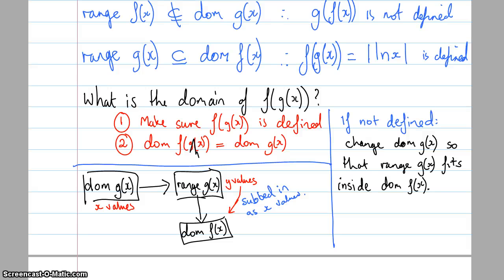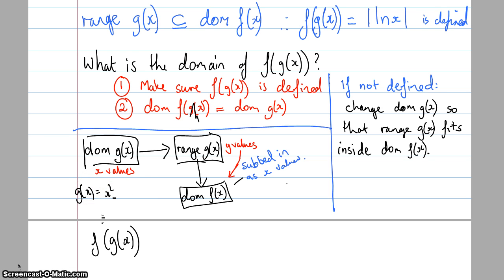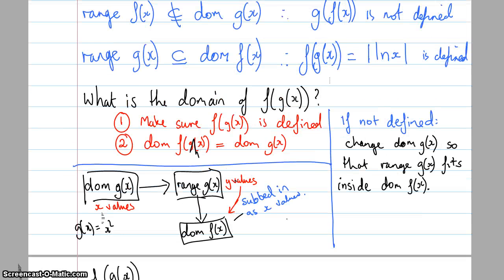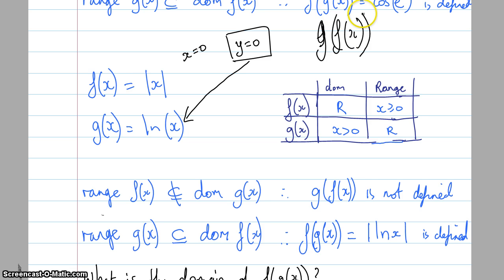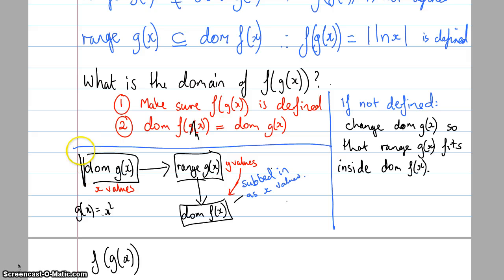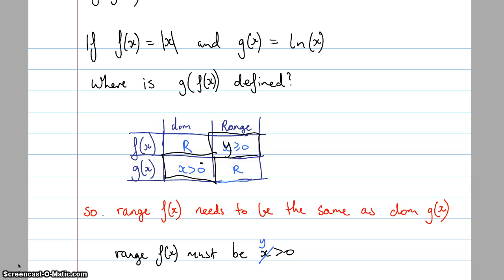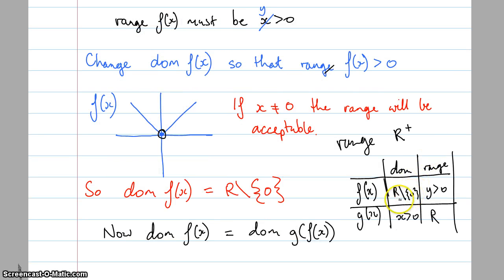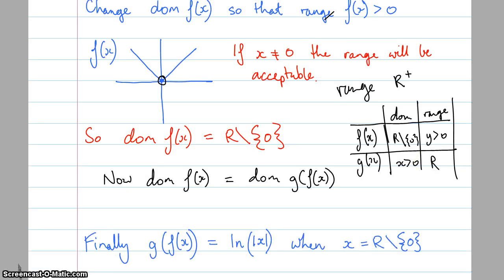composite functions part 2 (Ch 4-5)